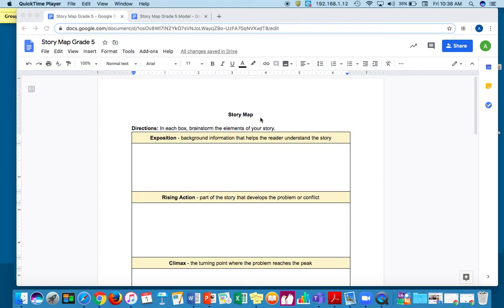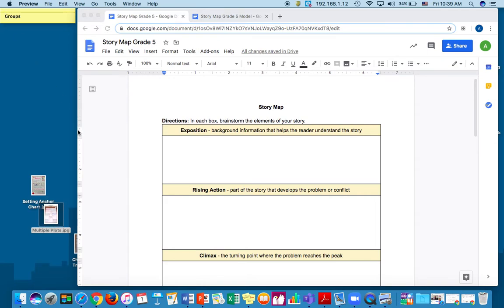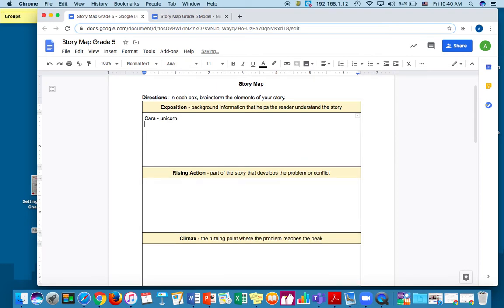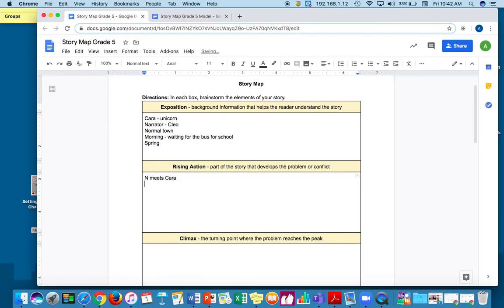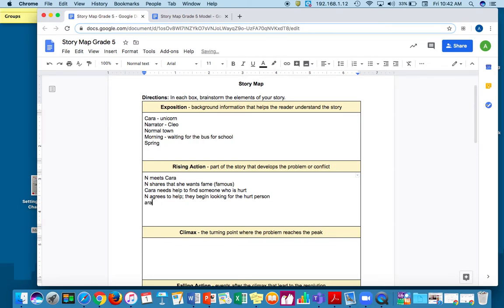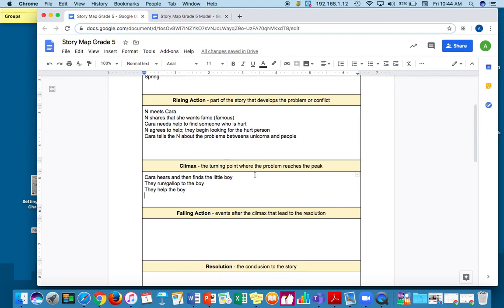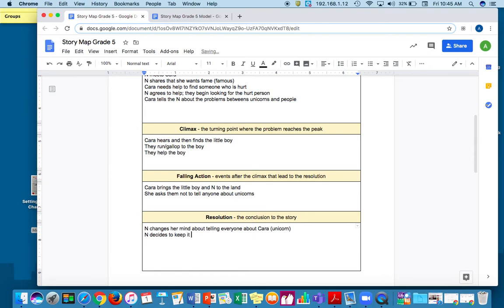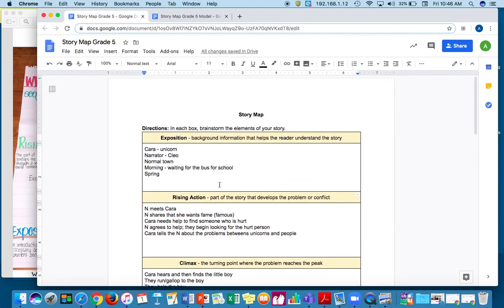Model Plot - My Secret Hero